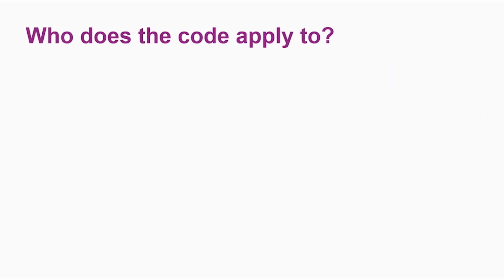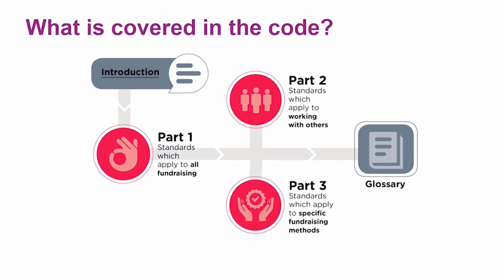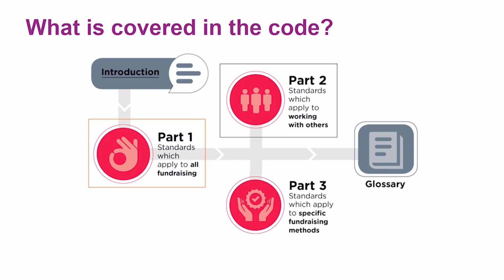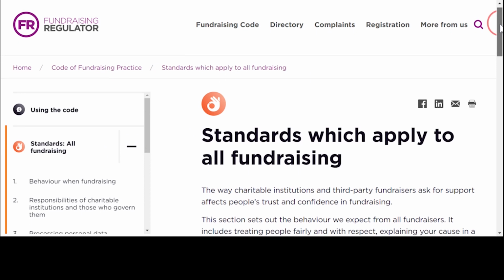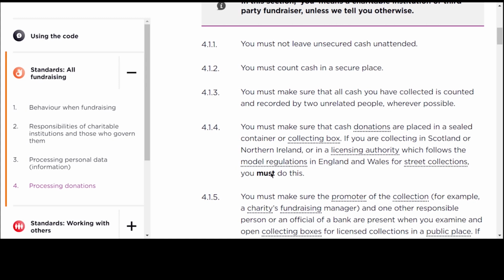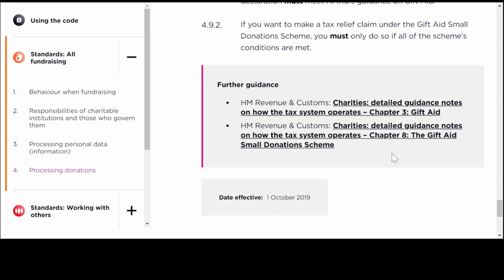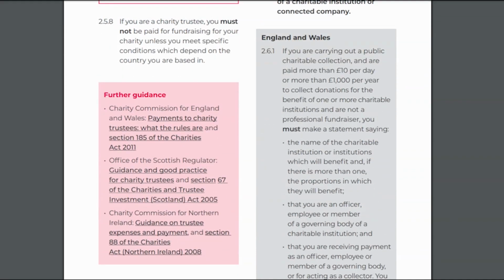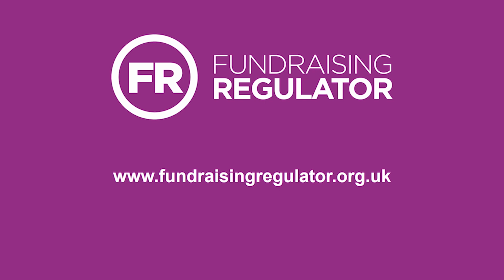Fundraising Regulator | Introduction to the code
As part of our commitment to support charities to understand and meet the fundraising standards, we are producing a series of digestible and informative webinars on the Code of Fundraising Practice.

This video focuses on 'Introducing the Code of Fundraising Practice' and is designed to help charities and trustees understand what the code is, who it applies to, what the code covers and how to use the code, both online and offline.

The Fundraising Regulator is the independent regulator of charitable fundraising in England, Wales and Northern Ireland.